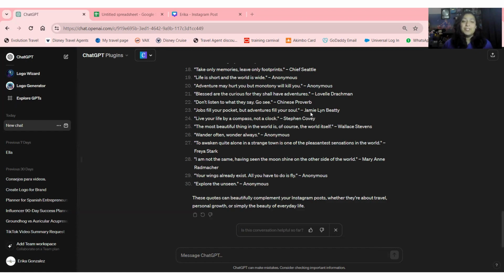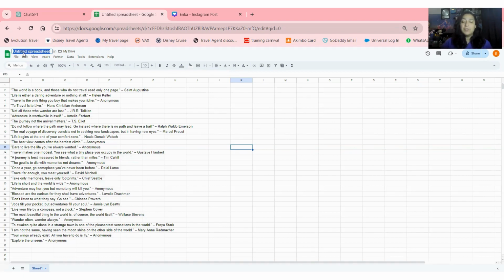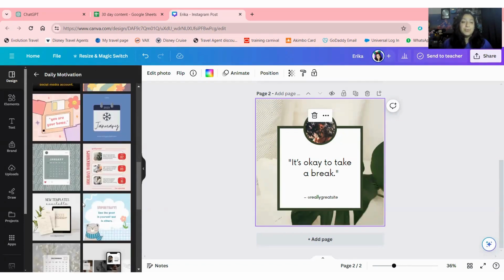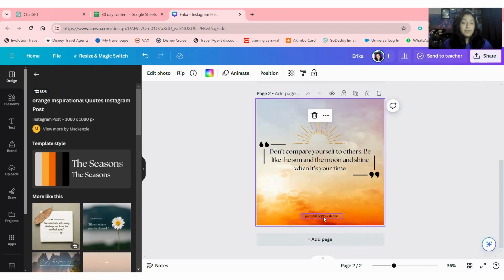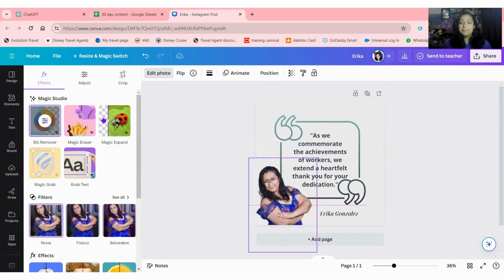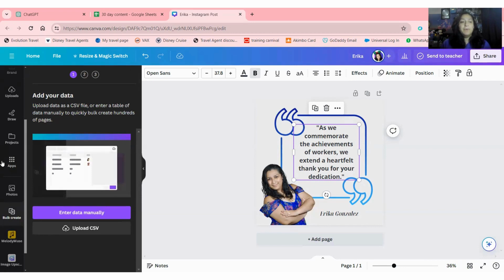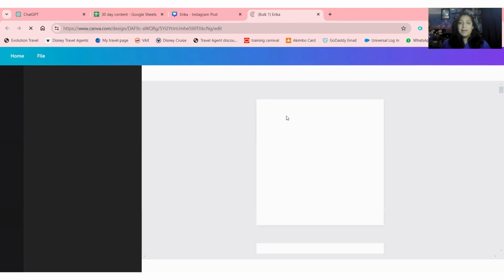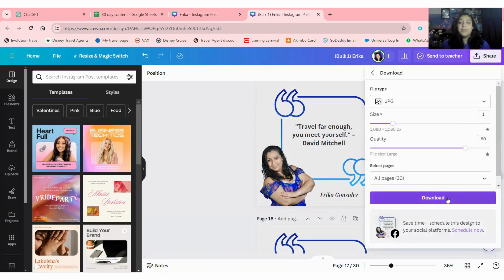Use ChatGPT and Canva Pro for Content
Follow along as Erika Gonzalez shows you in this quick video, step by step on how your able to create fast content that can save you so much time.